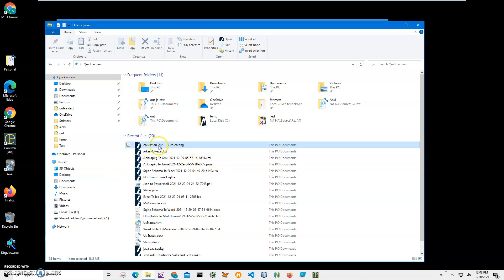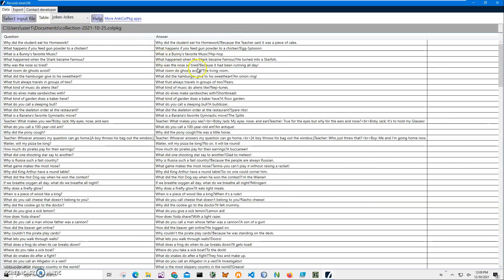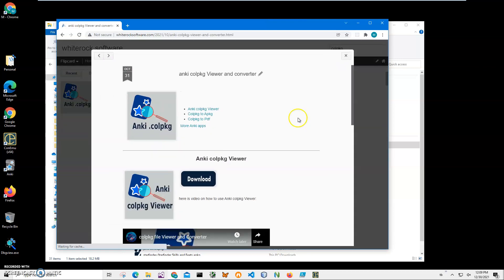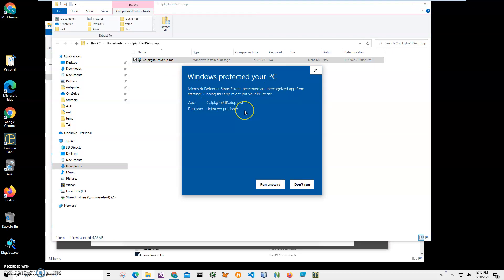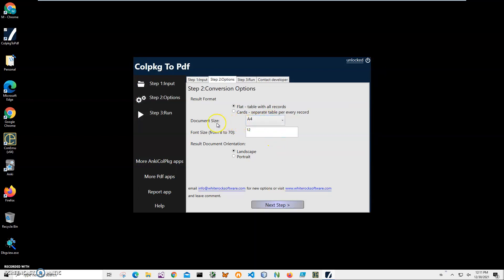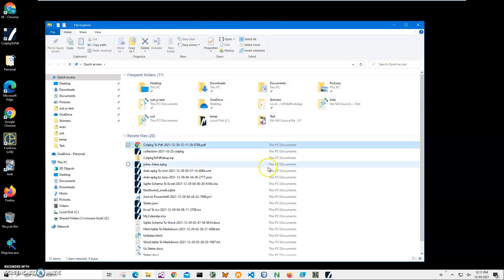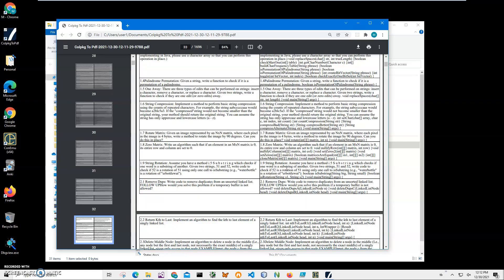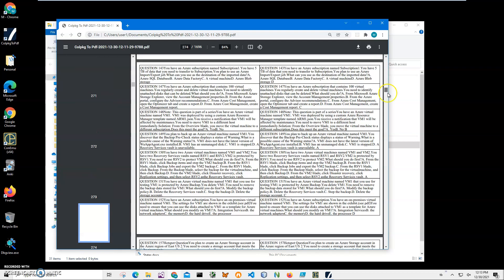Anki Colpkg to Pdf converter